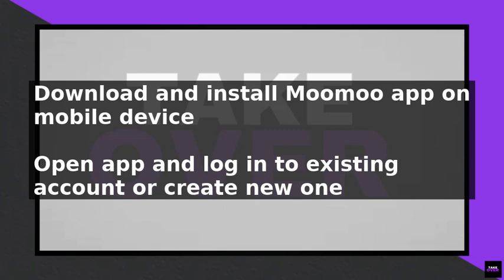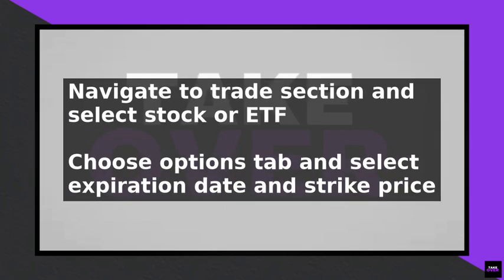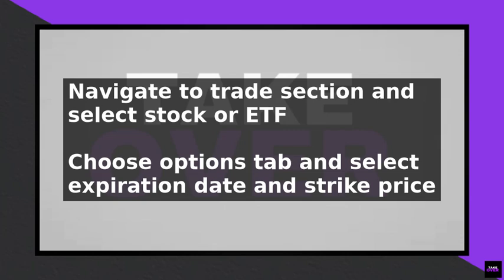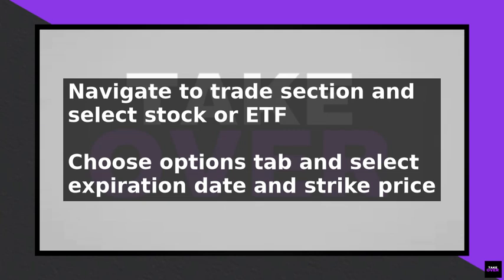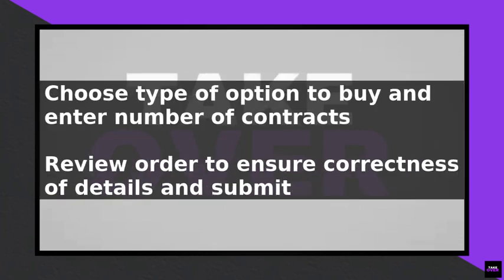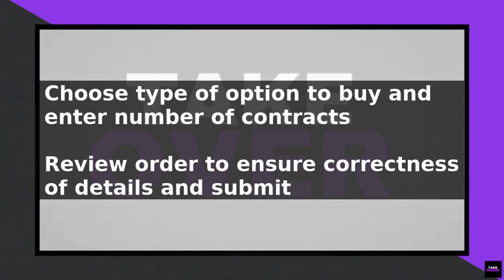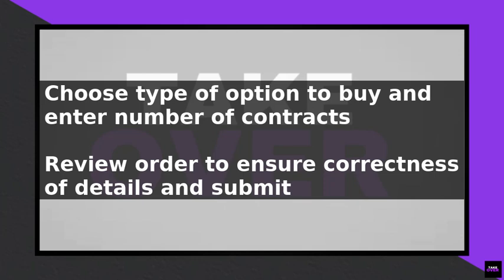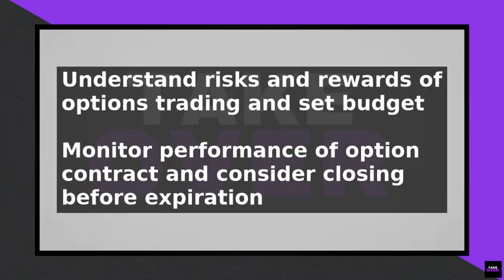How To Buy Options On Moomoo (2025)